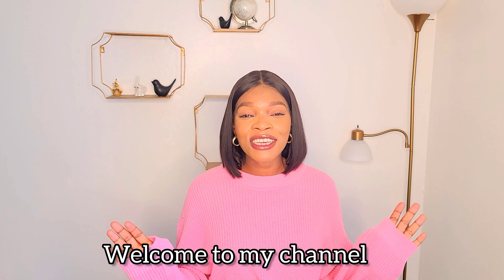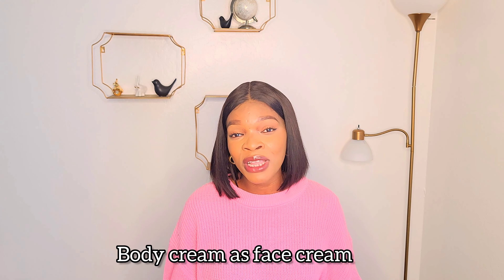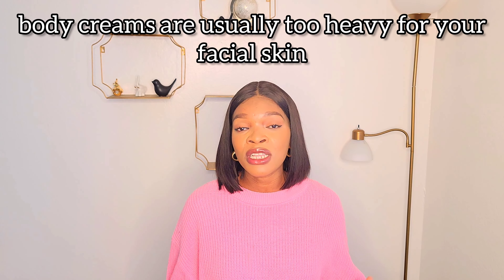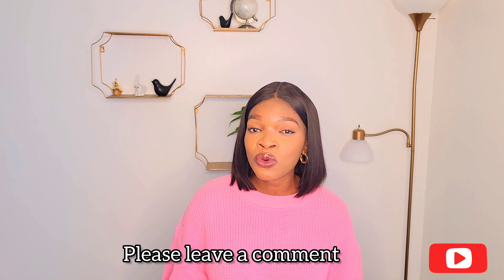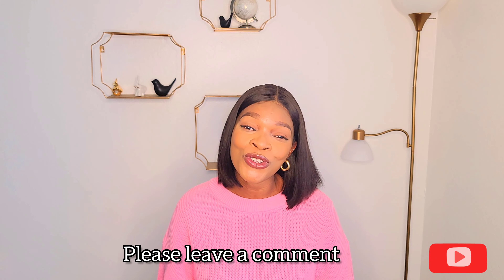10 Skincare Mistakes To Avoid That Is Ruining Your Skin And Causing Breakout. Change ASAP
10 Skincare Mistakes To Avoid That Is Ruining Your Skin And Causing Breakout. Change ASAP

With so many skincare suggestions and recommendations out there, it is difficult to decipher what you should be doing in order to have the best and healthiest anti-aging skincare routine possible. In this video I shared 10 skincare mistakes that is sabotaging your skincare efforts and how to correct them.
make sure to watch every second of the video so you don't miss any skincare tips and tricks!

l will see you in my next video
God Bless You, XOXO.